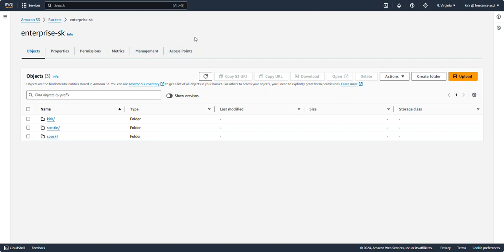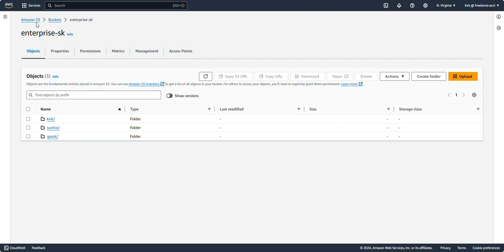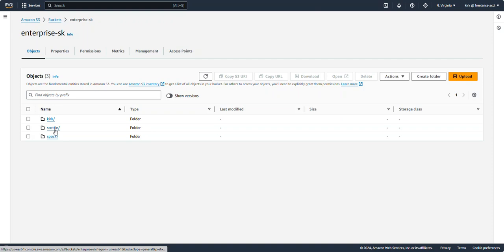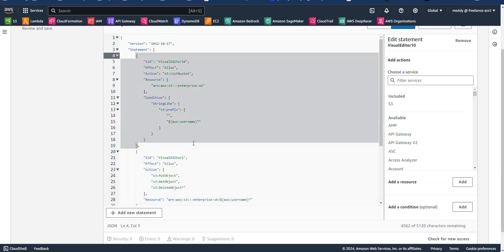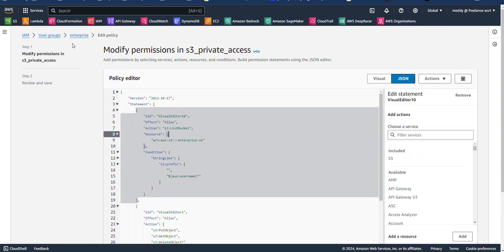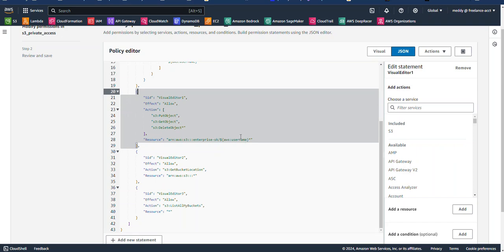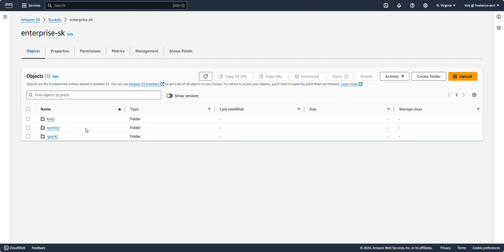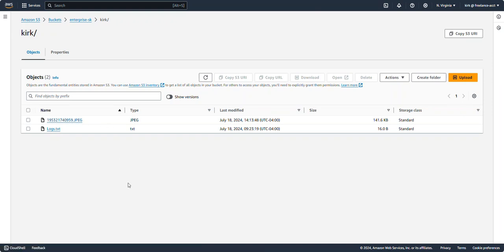iamvideo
Create an IAM Role using a variable.